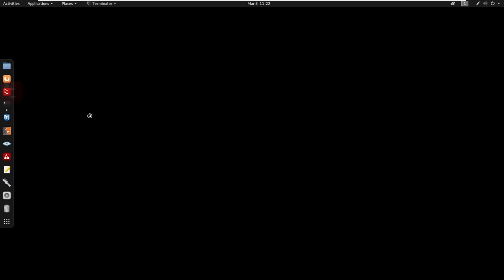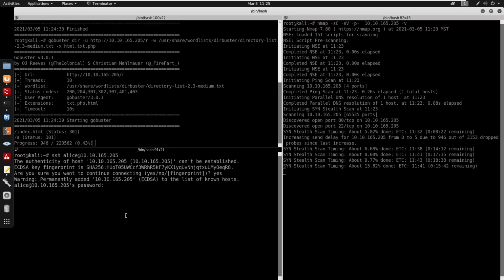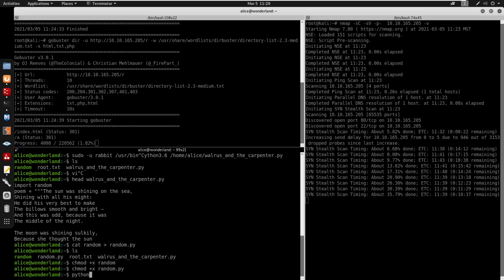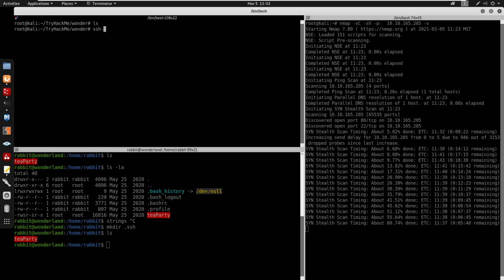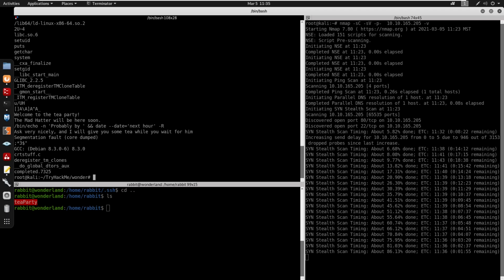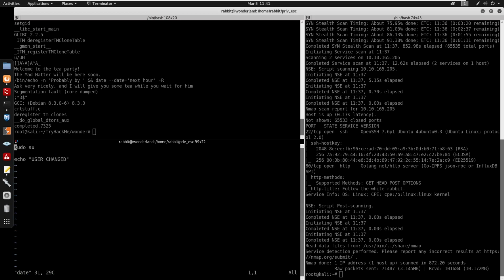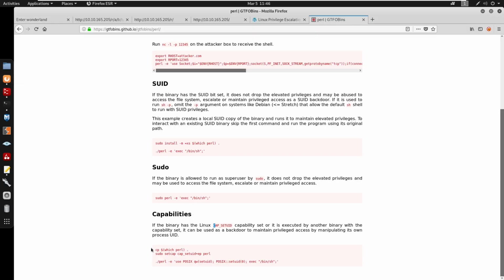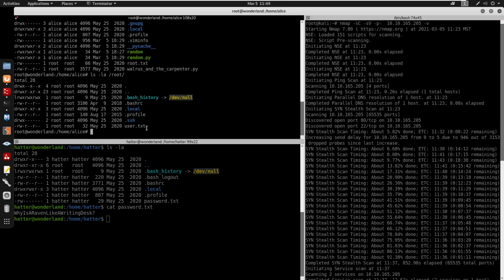TryHackMe - Wonderland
Fall down the rabbit hole and enter wonderland.